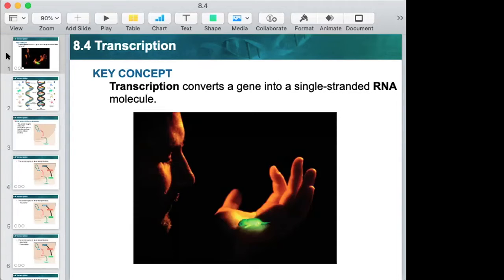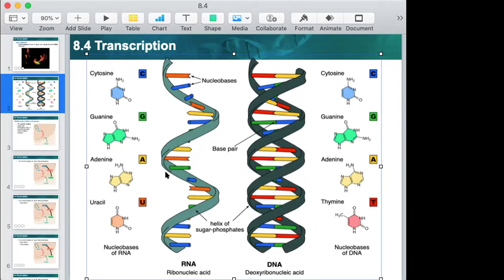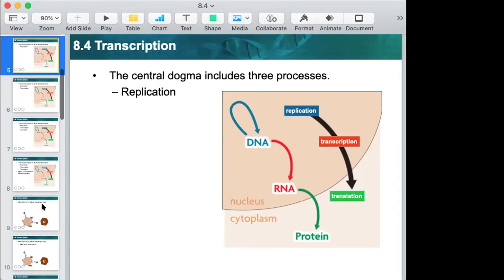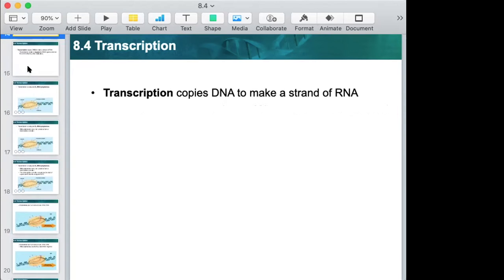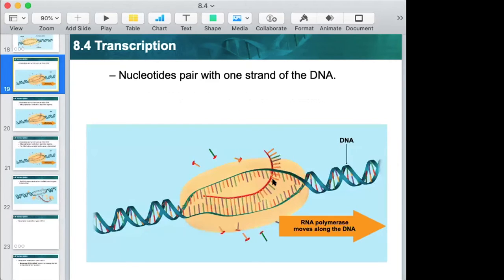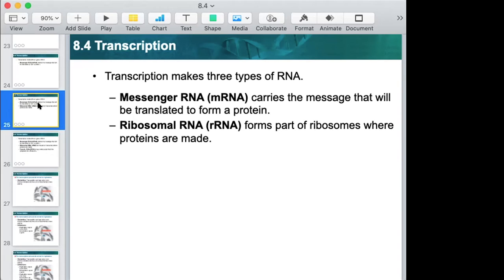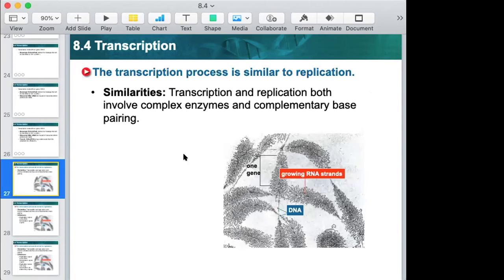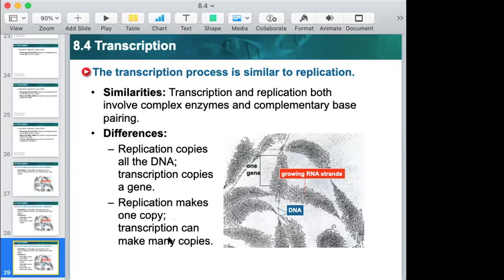Biology 8.4 (January 27th)